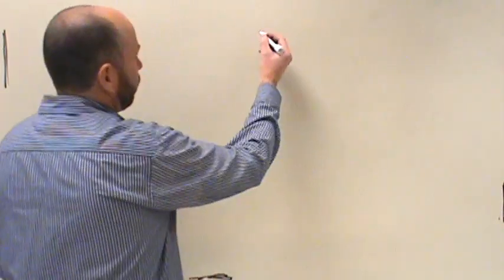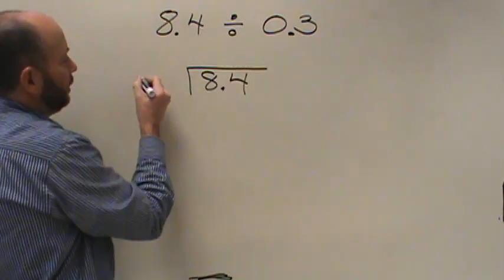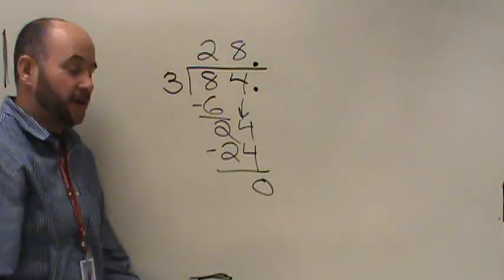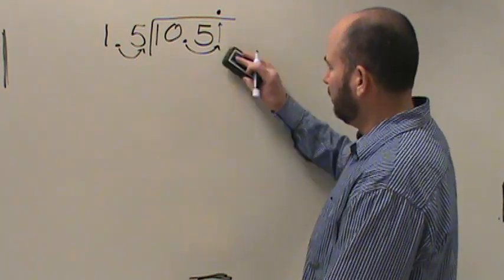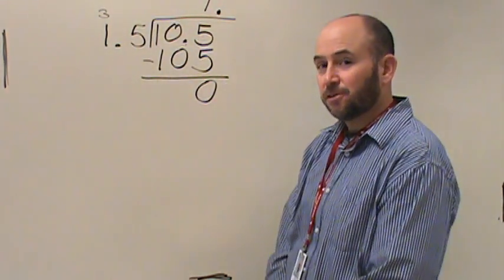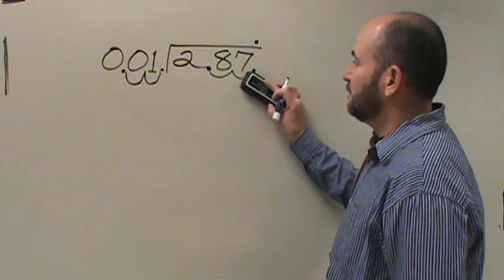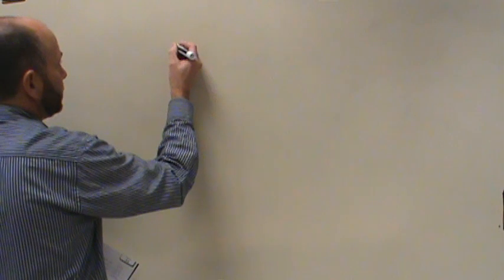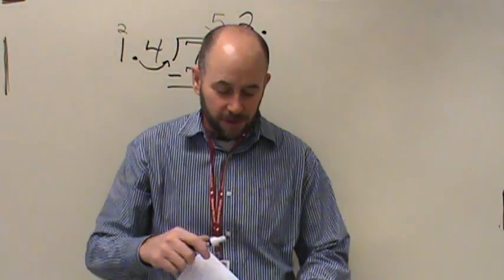Topic 5 5 Dividing Decimals by Decimals